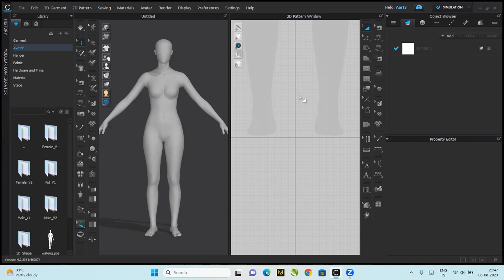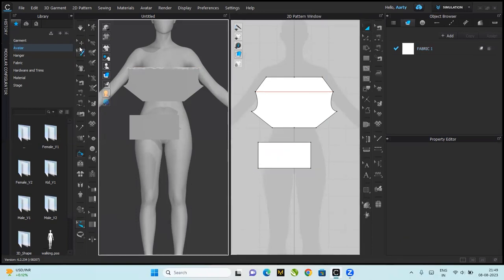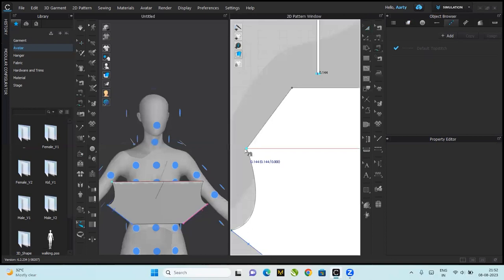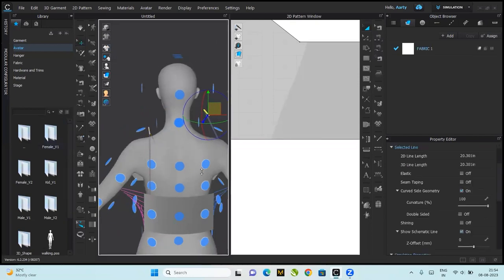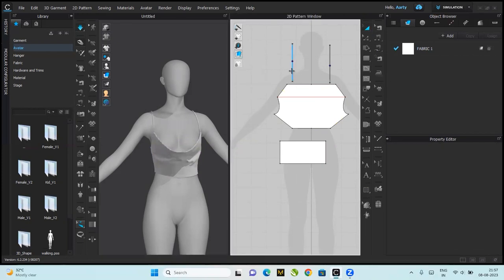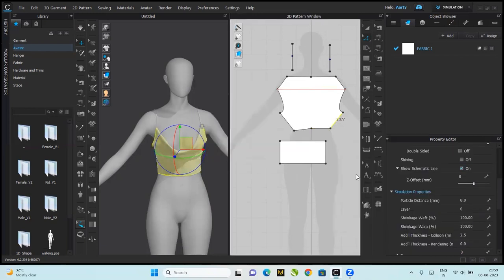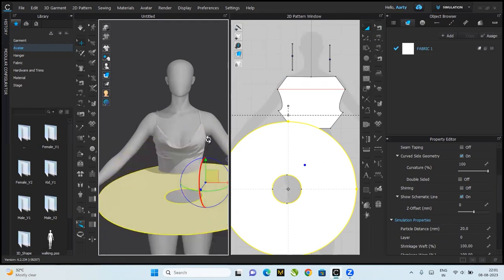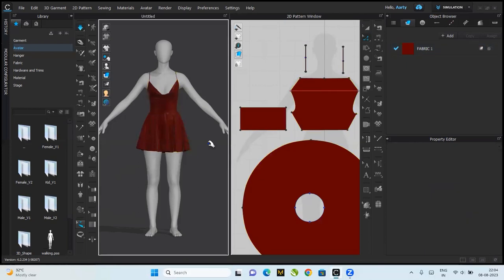Clo 3D Tutorial Cowl Neck Top/Dress (For Beginners)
Learn How to Cowl Neck Top from Scratch in Clo 3D.
Let me know your suggestions/Doubts in Comments.
You might also like How to Make Lehenga On Clo 3D